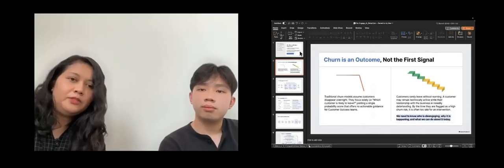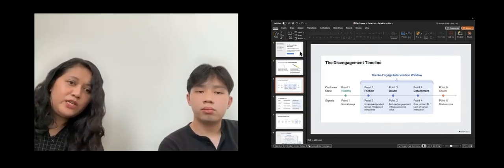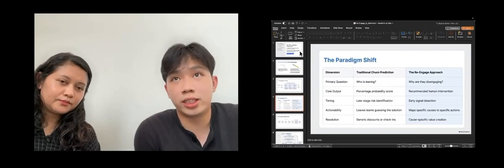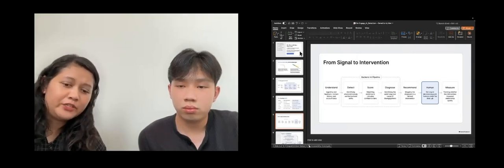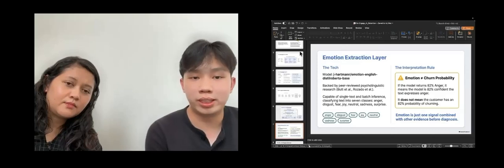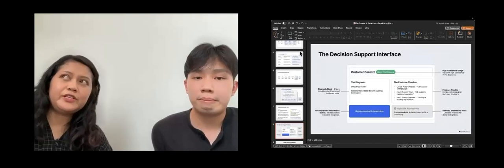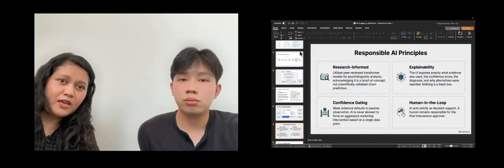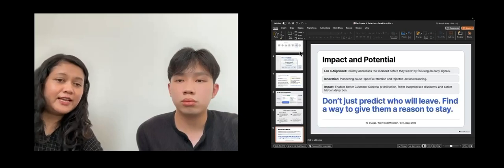Re-Engage - DevLeague 2026 Hackathon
Understand the customer. Detect disengagement. Diagnose the cause. Take meaningful action.